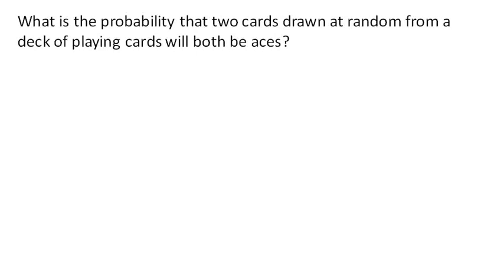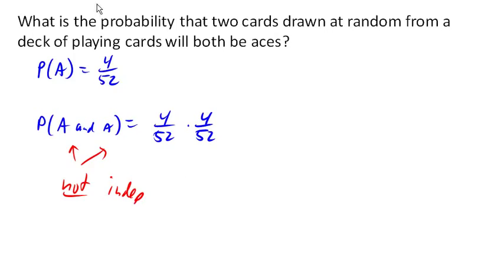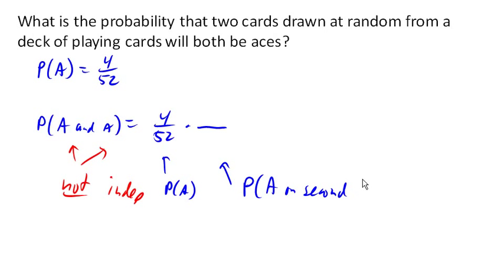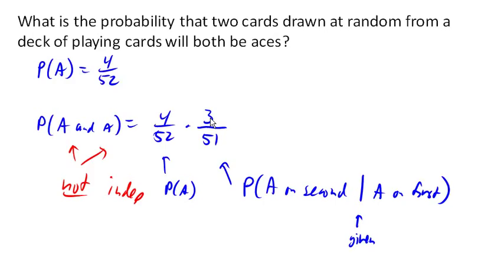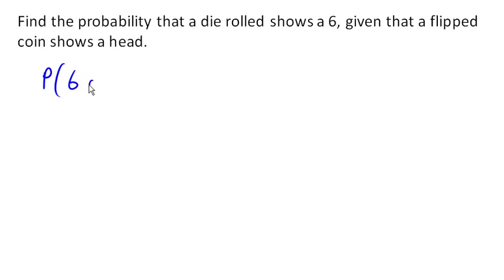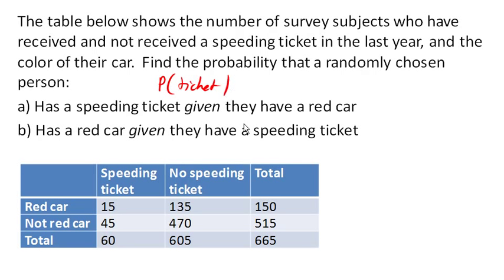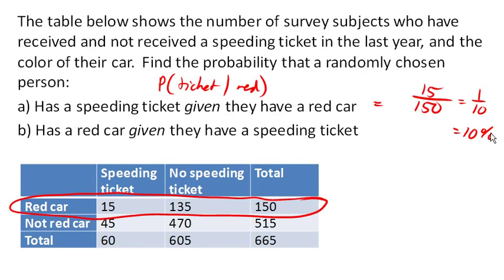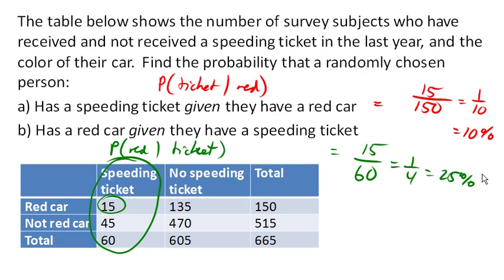Basic conditional probability